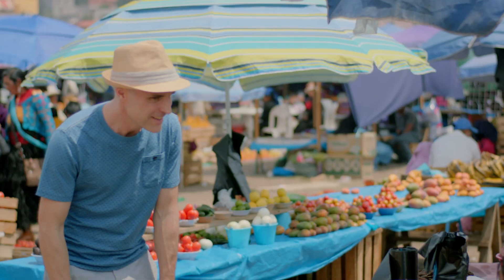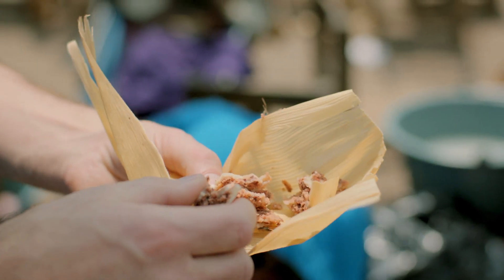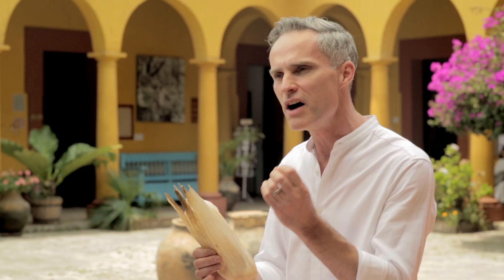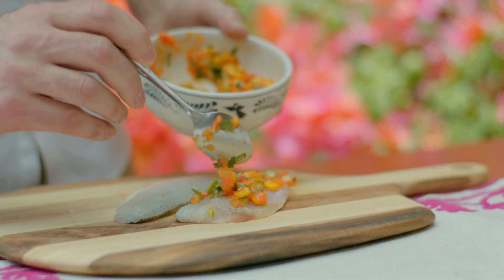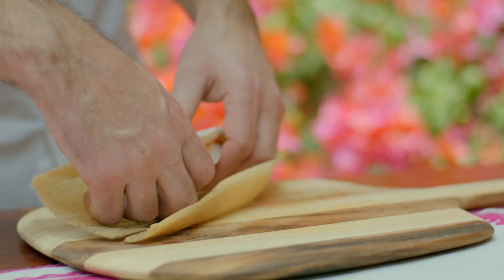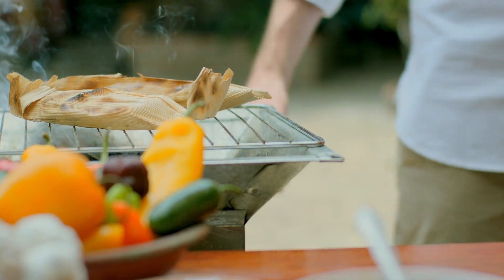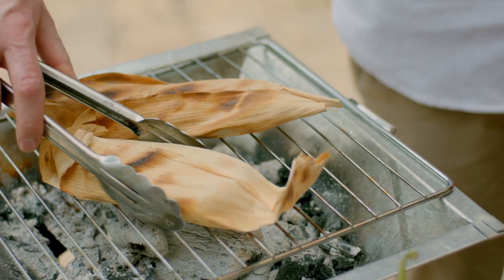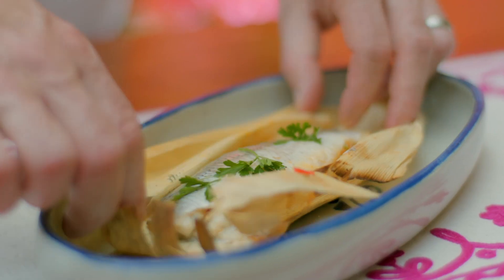M&S Food: The Best Way to Barbecue Fish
Stephen Fitzgerald, M&S Innovation Chef, explains how to barbecue sea bass in a corn husk for a wonderful smoky flavour.